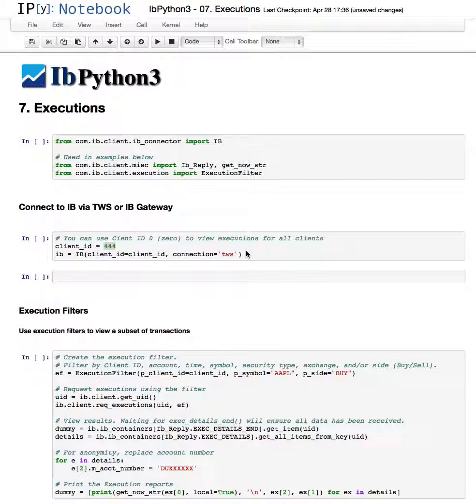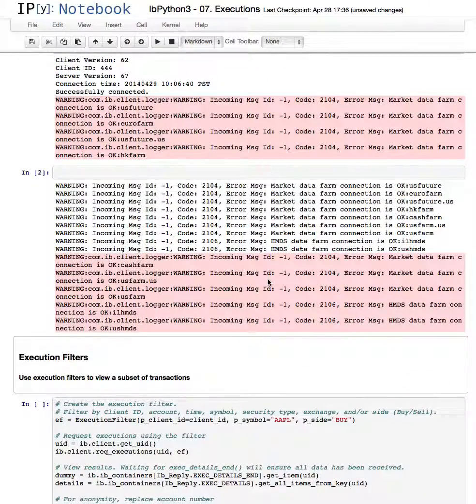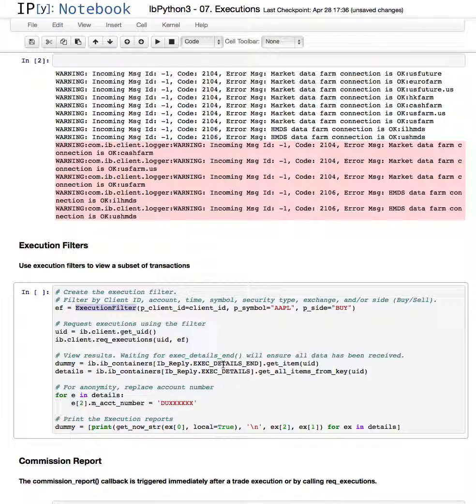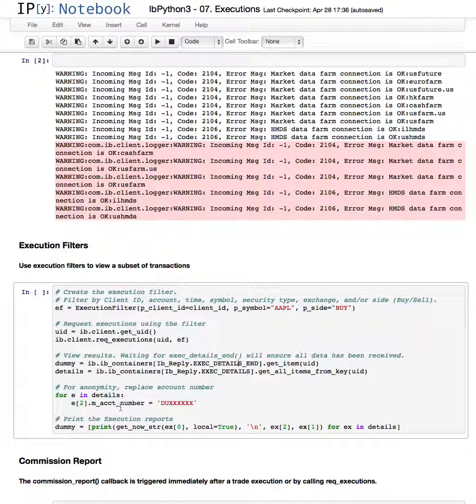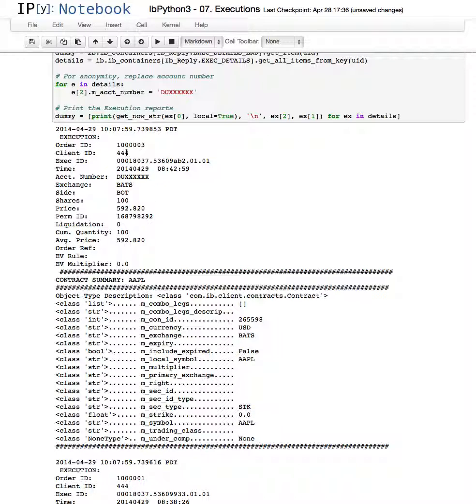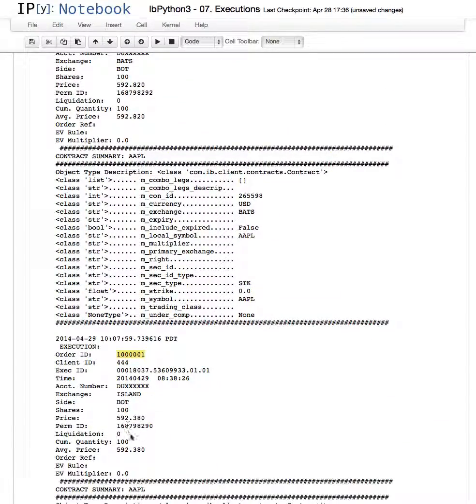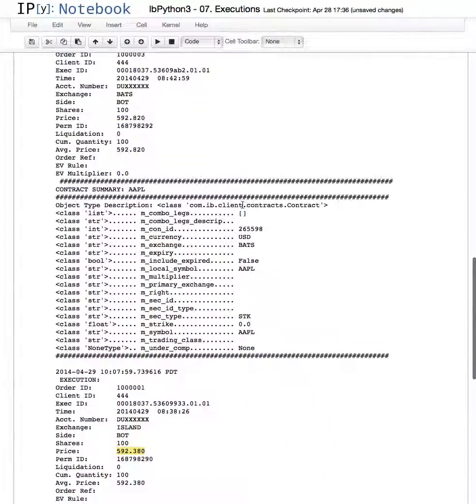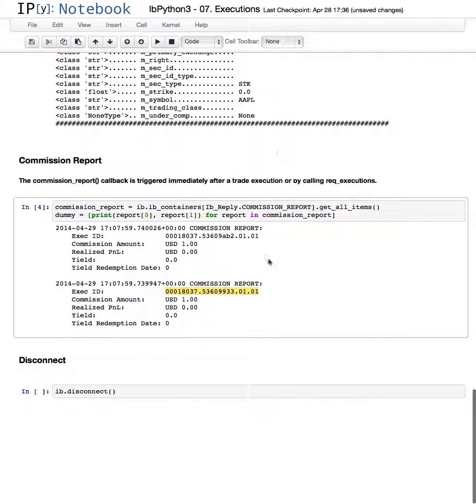IbPython3: 7) Executions and Commission Reports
Create execution filters to view recent trades.

View the related commission reports